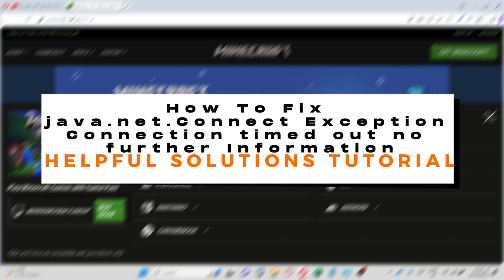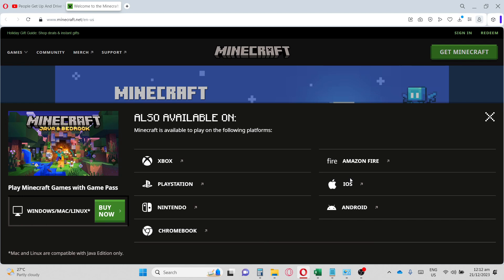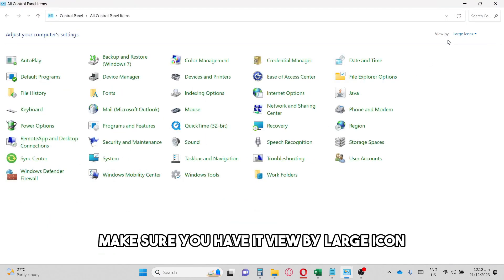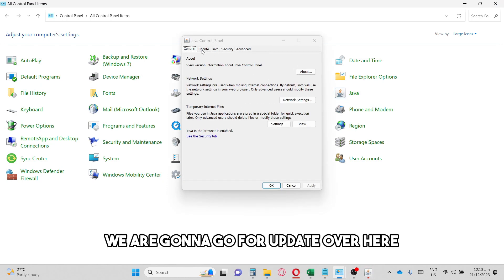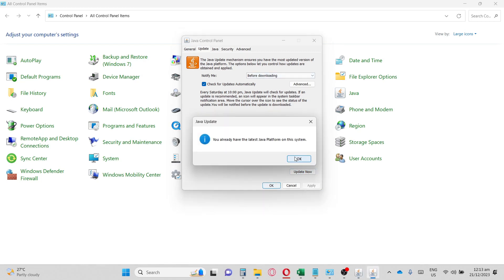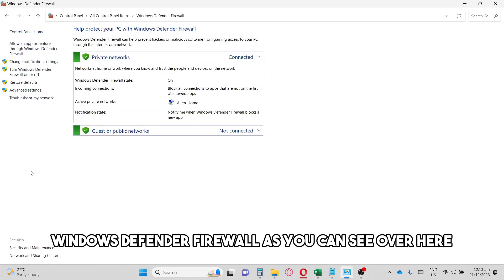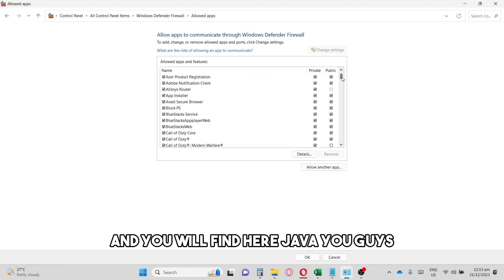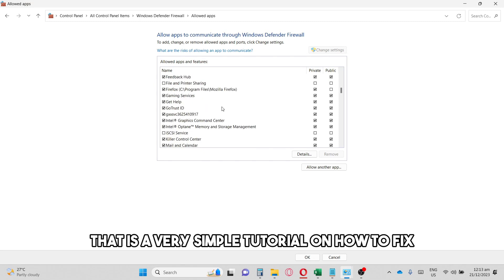How To Fix Java.Net.ConnectException Connection Timed Out No Further Information (Detailed Guide)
How To Fix Java.Net.ConnectException Connection Timed Out No Further Information (Detailed Guide). In this video tutorial I will show how to fix java.net.connectexception connection timed out.